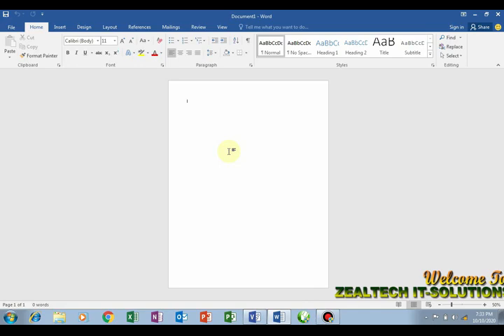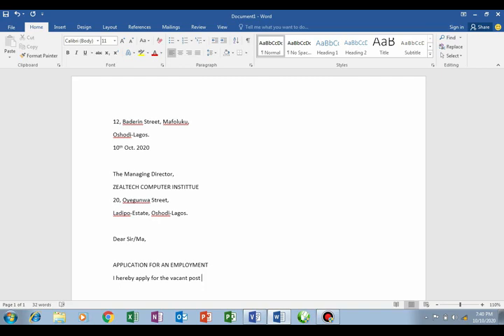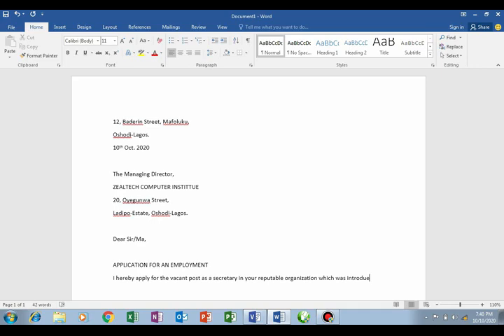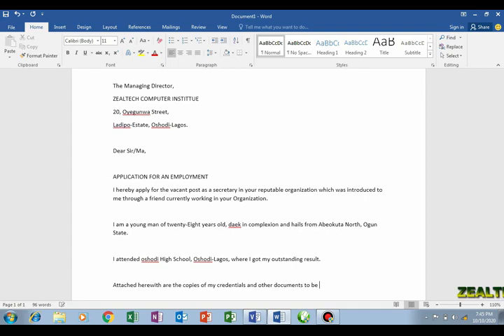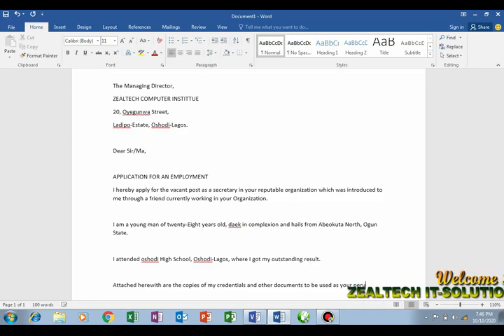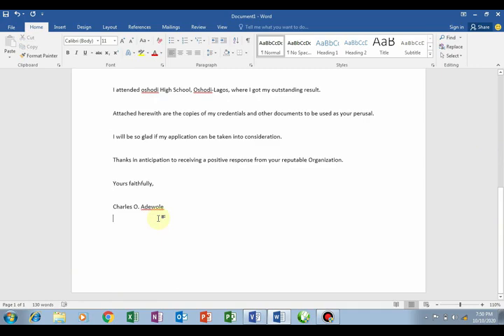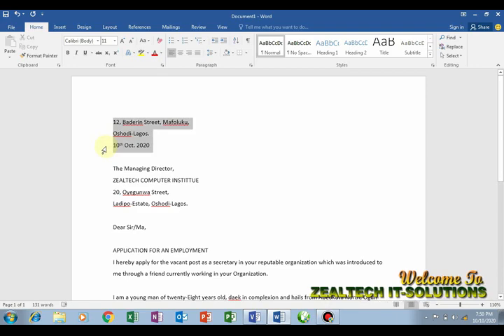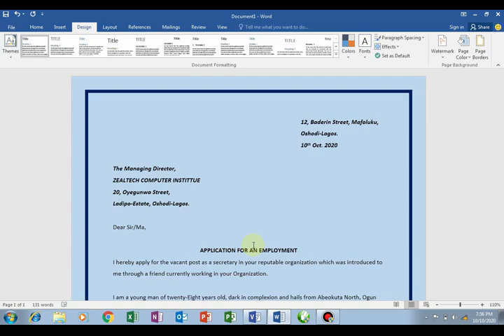TYPESETTING AN ELETRONIC APPLICATION LETTER IN MS WORD 2016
Learn CODING: JAVA, PYTHON, C/C++, C#, VB.NET, ASP.NET, HTML, CSS, JAVASCRIPT, AJAX, PHP, SQL/MySQL..

Please Tell Us How You Want Us To Handle The WEBSITE for Your Company/Brand or Projects.

Thanks for your anticipated patronage.

We Are ZEALTECH!